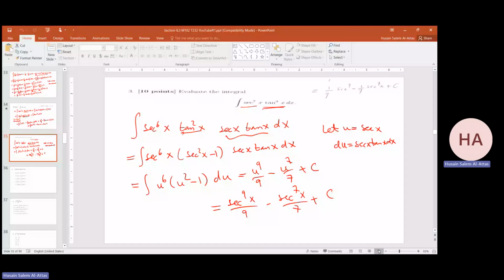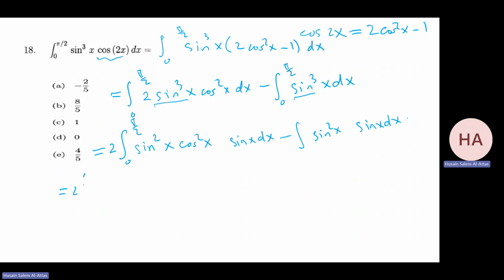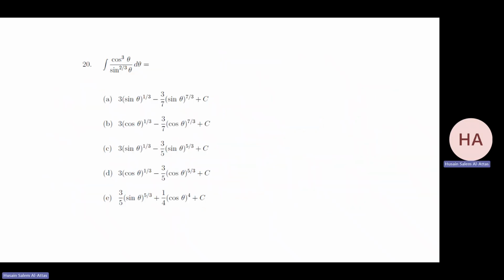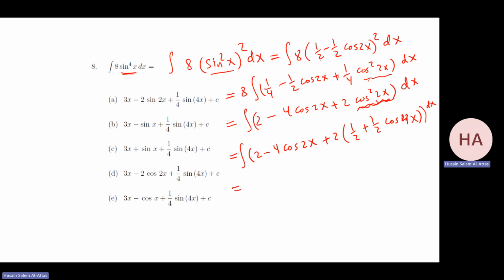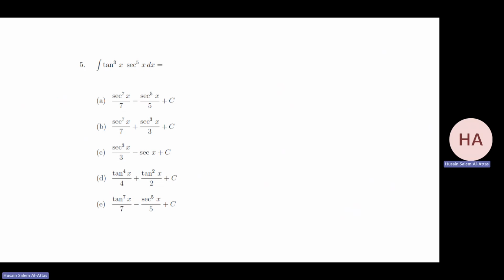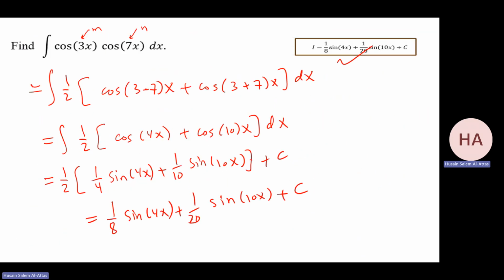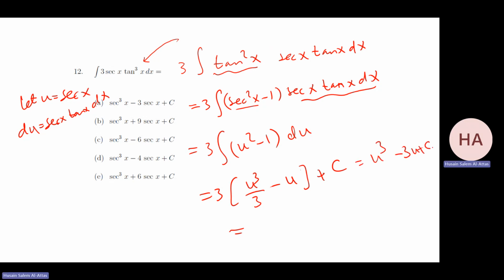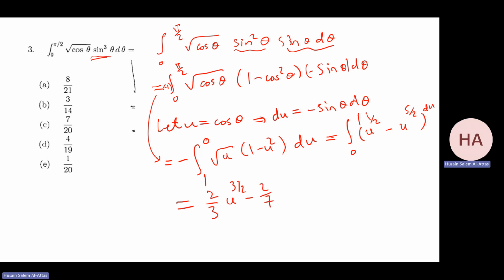Section 8 3 M102 T232 YouTube Part III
This is the third video about Trigonometric Integrals (Section 8.3)